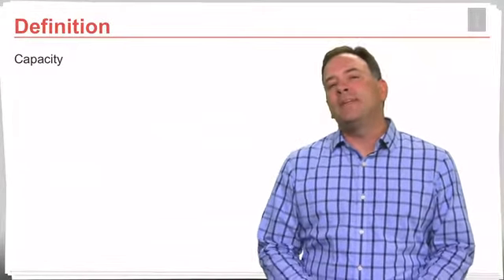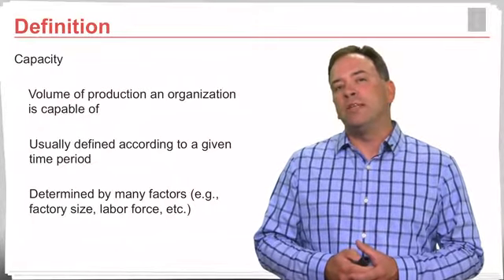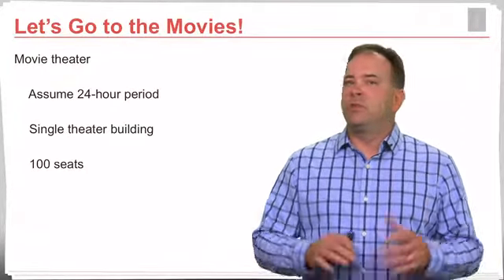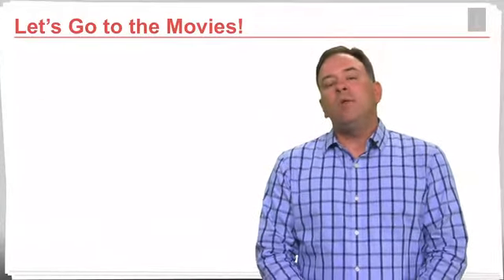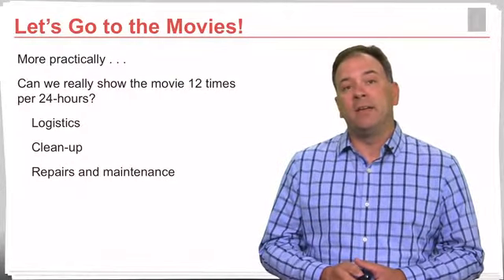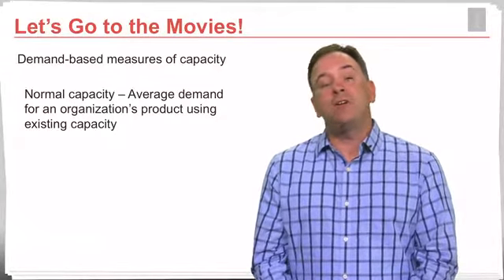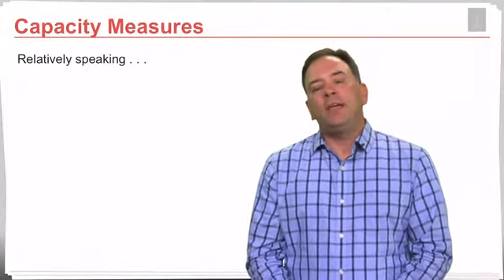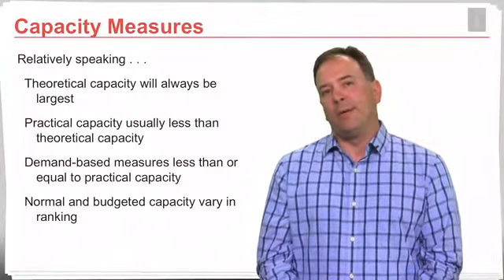Accounting for Business Decision Making: Strategy Assessment and Control - Learn Business Essentials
This is the best Business Essentials course
Accounting information is the lifeblood of the organization, as it facilitates and influences operational and strategic decisions intended to achieve organizational goals. Organizations benefit from three decision-oriented roles of accounting: measurement, control, and communication. This course provides an introduction to accounting’s role in helping managers develop and implement, and improve the organization’s strategy. In particular, you will learn how non-financial and financial information is created, organized, and communicated to help managers make strategic decisions, as well as measure strategic success. This course also provides an introduction to accounting as a control function inside the organization, which helps influence the alignment of managers’ and employees’ decisions with organizational goals. You will learn about different types of controls, including process controls, budgets, and performance measurement and evaluation tools and techniques. Upon successful completion of this course, you will be able to:
• Create and communicate accounting information that facilitates strategic decisions.
• Use accounting information to develop, implement, and improve organizational strategy. • Implement controls that align managers’ and employees’ decisions with organizational goals. • Measure and evaluate manager and employee performance to control and motivate operational and strategic decision-making.
If you enjoy this business course and are interested in an MBA, consider applying to the iMBA, a flexible, fully-accredited online MBA at an incredibly competitive price offered by the University of Illinois.